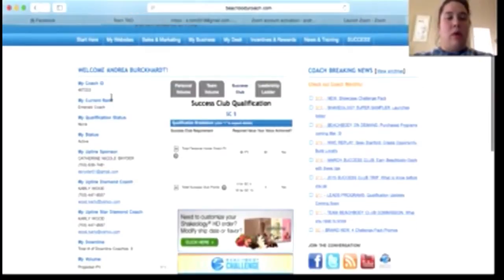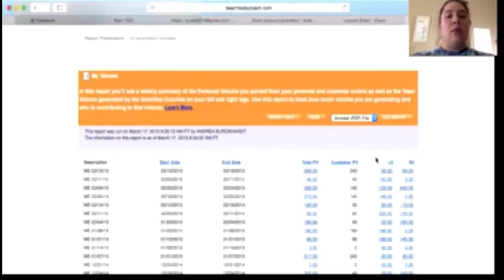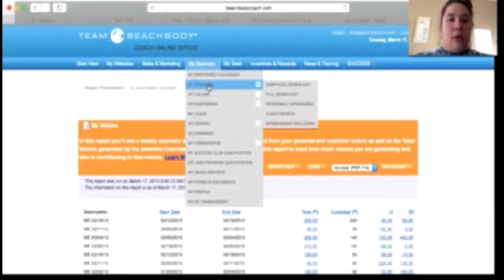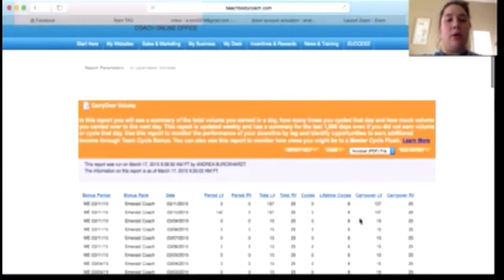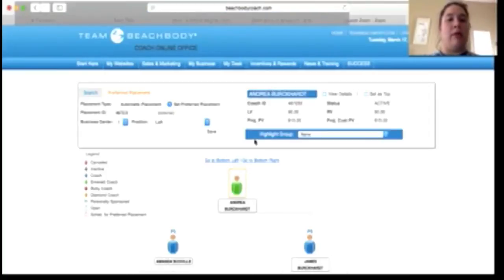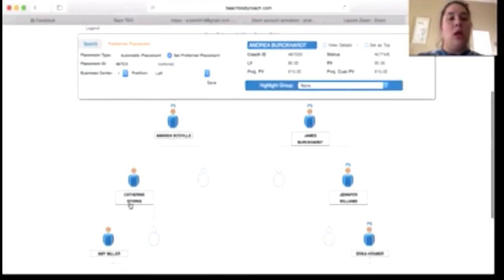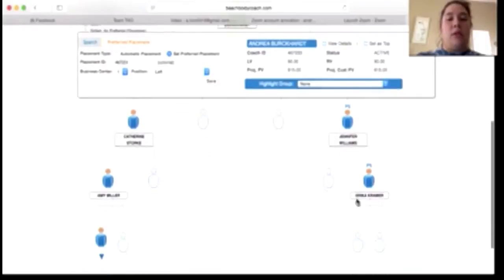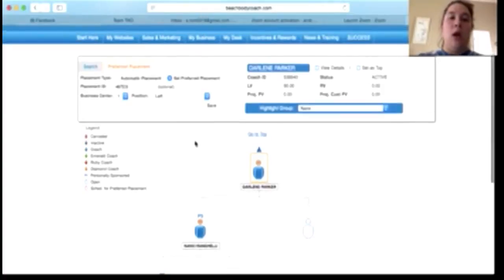Legs and volume